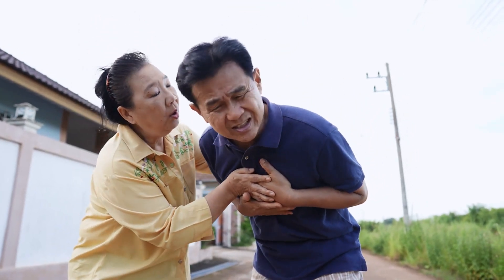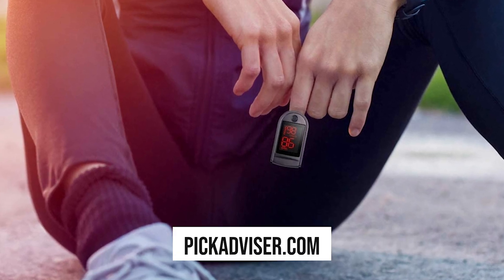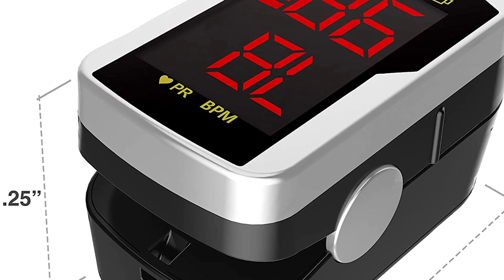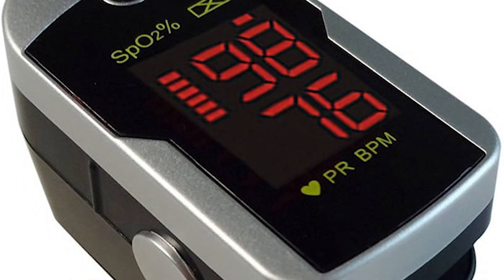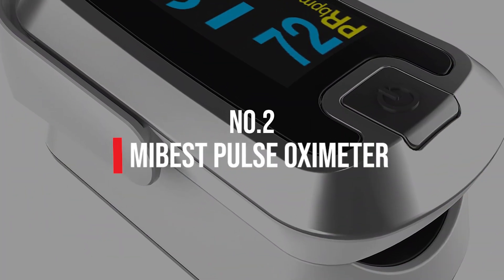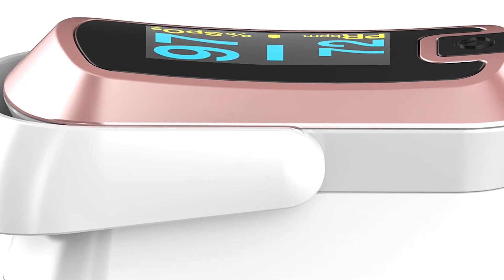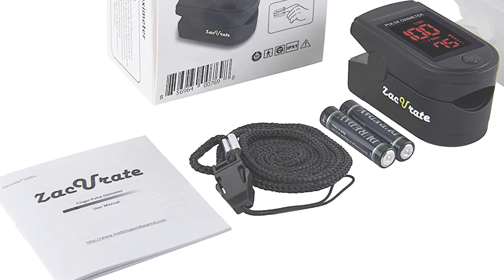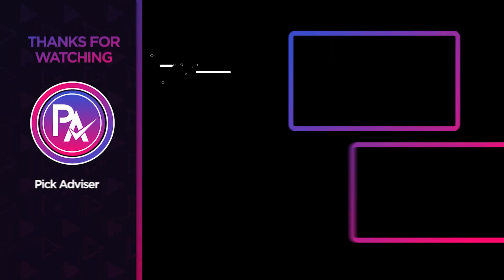Top 5 Best Pulse Oximeters You Need To Buy In 2022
Best Pulse Oximeters Shown in This Video:

5. ►AccuMed CMS-50D Pulse Oximeter
4. ►Santamedical SM-110
3. ►Innovo Deluxe iP900AP
2. ►mibest Pulse Oximeter
1. ►Zacurate Pro Series 500DL

0:00​​​ -  Introduction
1:08​​​ - 5. AccuMed CMS-50D Pulse Oximeter
1:50 - 4. Santamedical SM-110
2:53 - 3. Innovo Deluxe iP900AP
3:44​​​ - 2. mibest Pulse Oximeter
4:43​​​ - 1. Zacurate Pro Series 500DL
5:42​​​ - Conclusion

Best pulse Oximeters might be the ideal decision for you whether you're monitoring the health of a loved one or learning more about your own health. If you're caring for someone with a long-term heart or lung ailment, these gadgets can provide peace of mind or vital information. A pulse oximeter may be used with just a fingertip, and it comes with simple instructions and a clear display, making it a useful tool for any caregiver.

Best Oximeters measure both heart rate and blood oxygen levels without causing pain by passing light through the blood in the finger and reading changes in light absorption, then converting those readings into oxygen-per-blood-volume percentages and pulse rate numbers that are displayed for the user, usually on small LED screens. So, here's what we know about the Best Pulse Oximeters in 2022.